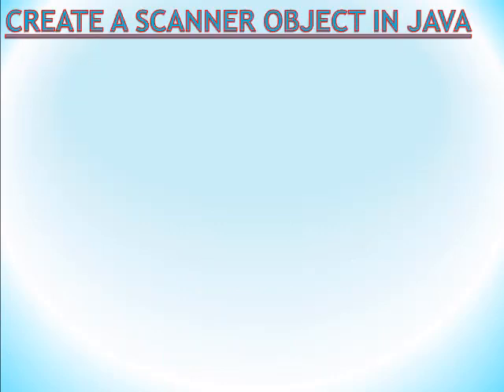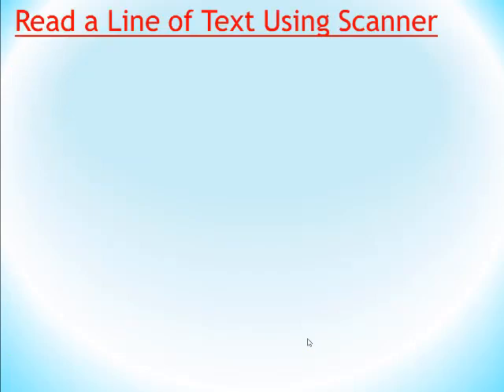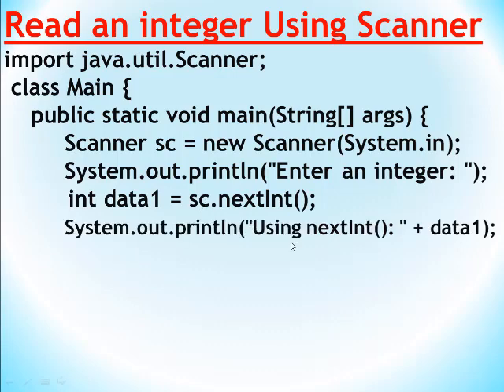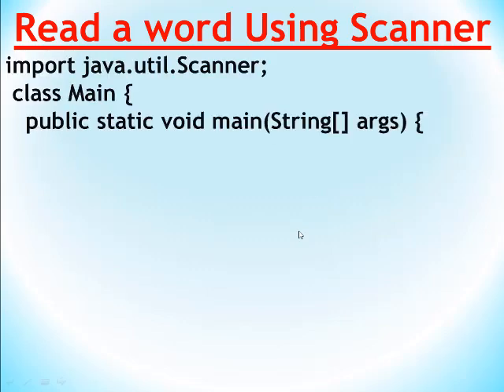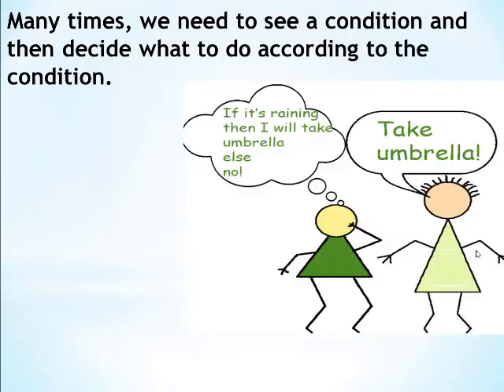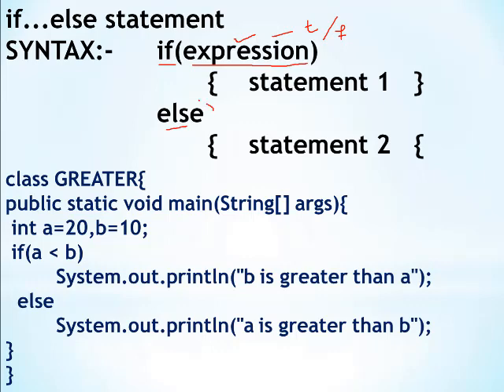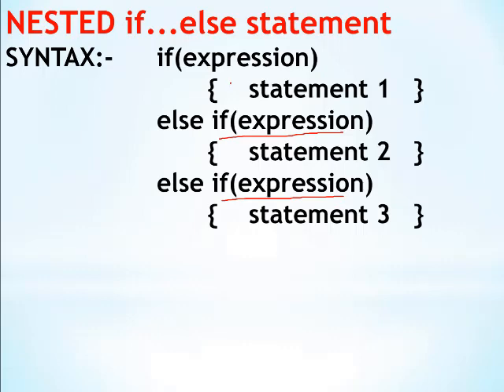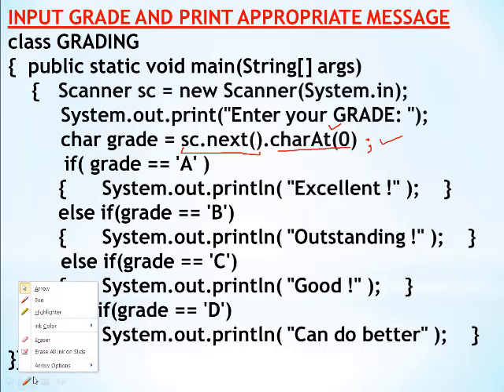SCANNER AND IF ELSE